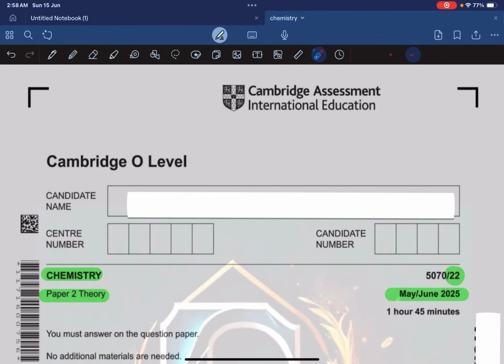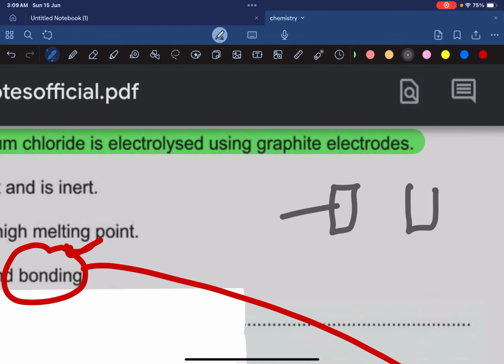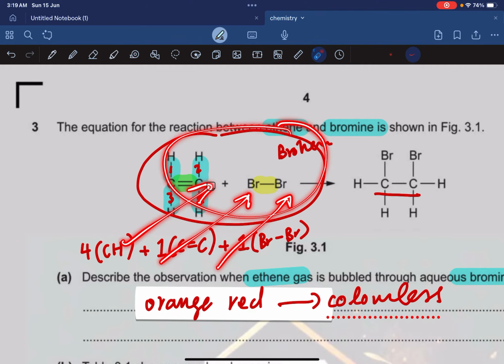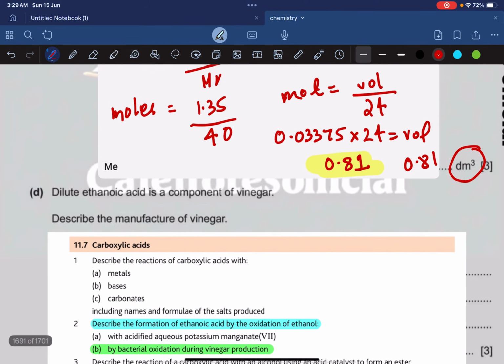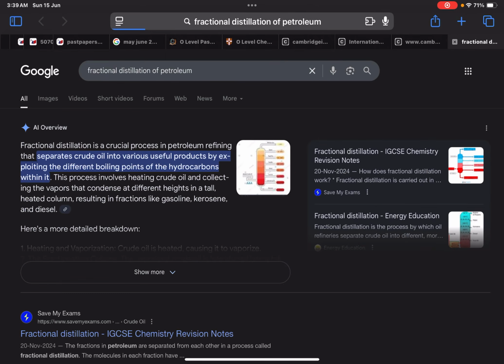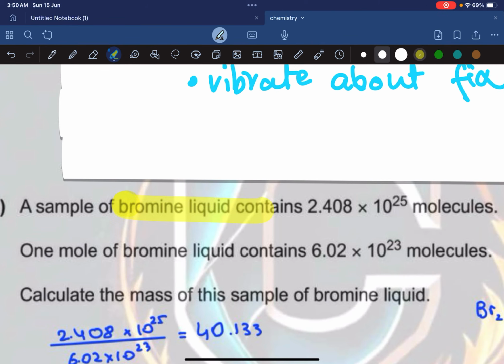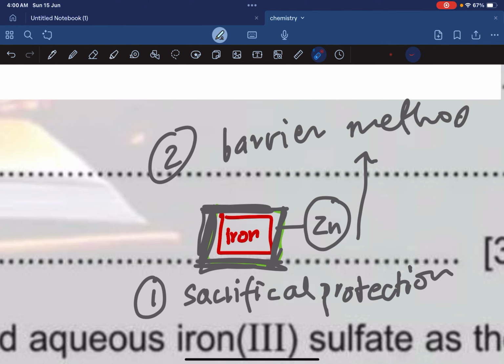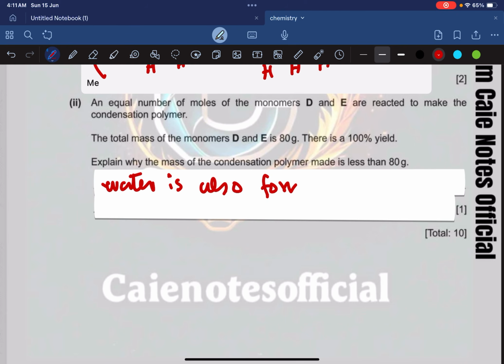O levels Chemistry May/June 2025 p22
To register for online classes for OLevels and IGCSE contact on this Watsapp Number📞☎️ : 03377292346

In case of any queries free feel to message!